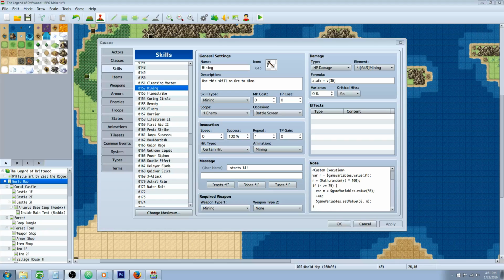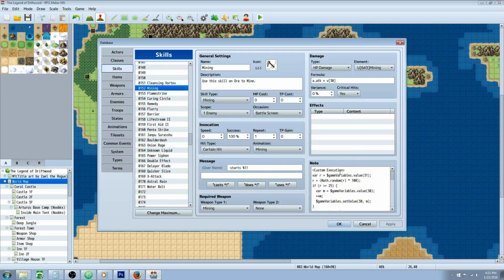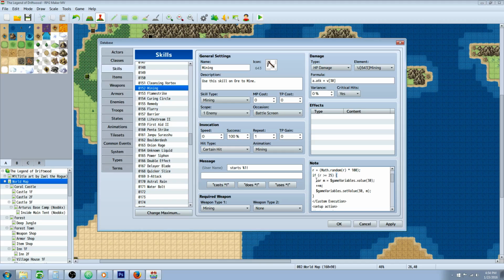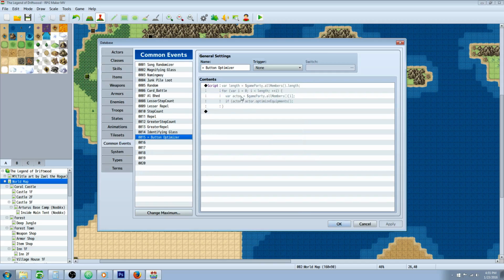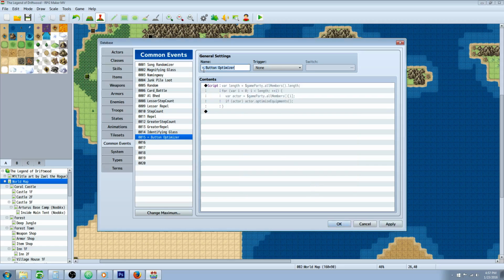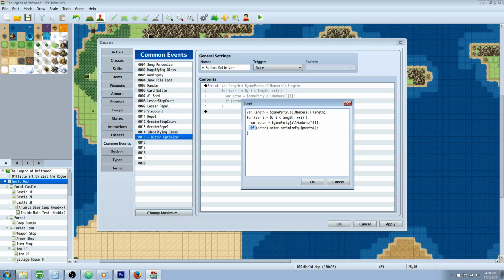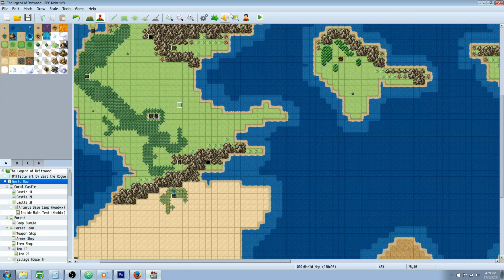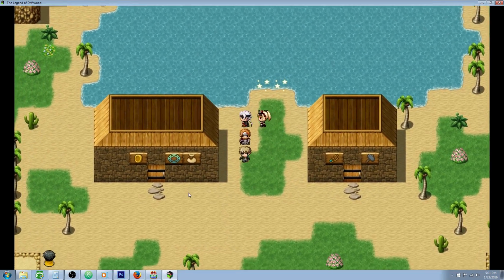RPG Maker MV Mining System Improvements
Hello everyone, in this RPG Maker MV tutorial we will expand upon the Mining System we've previously setup by adding a percent chance to level up the skill variable instead of a 100% chance to level up each time. We're also going to use one of Yanfly's new plug-ins to make a button that will automatically optimize the party's equipment. This will save time switching weapons and armors at several points in the game especially when switching for when we are finished Mining and want to go back to killing regular monsters. Another thing I didn't cover in the video but what you can also do if your using Yanfly's YEP_JobPoints plugin is to add the note tag open bracket JP: 0 close bracket (brackets are not allowed in the youtube description)  to minimize the amount of JP players will get from killing easy ore to further balance the game. :)